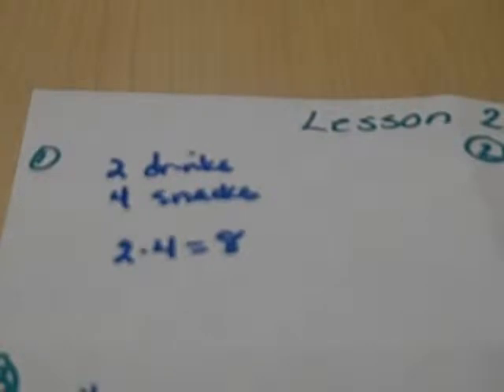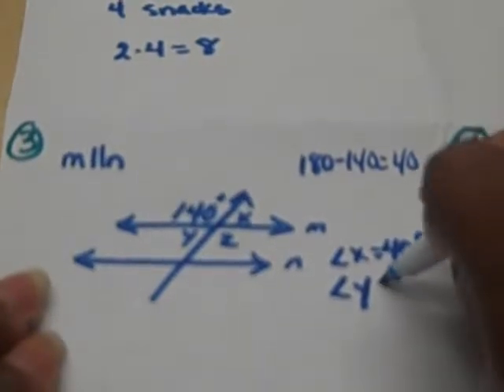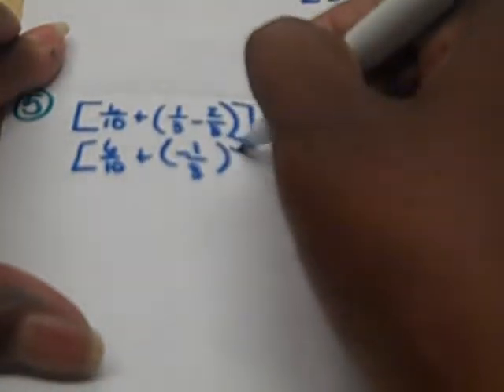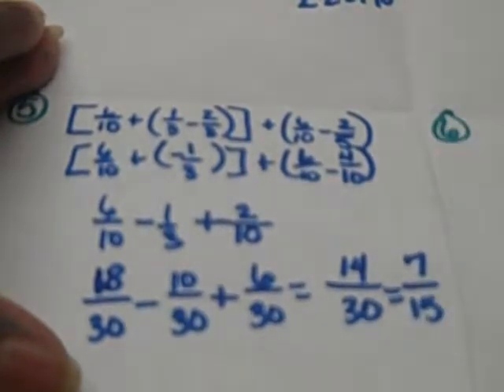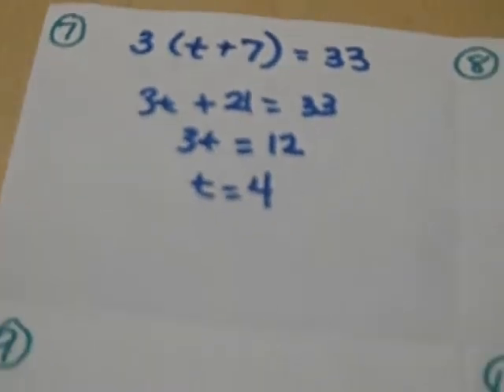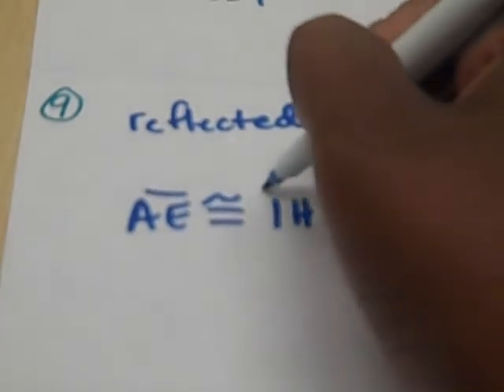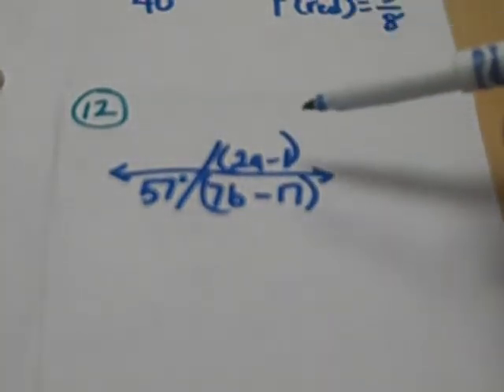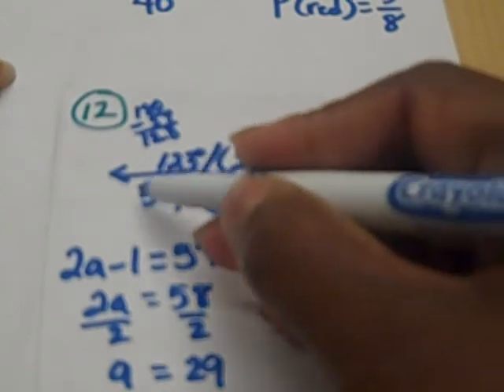Simple Solution Lesson 23